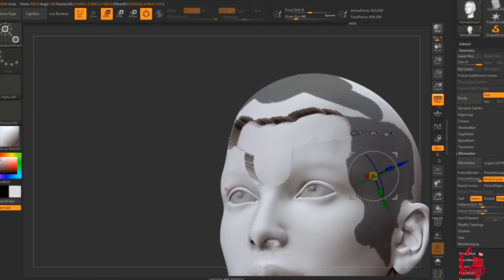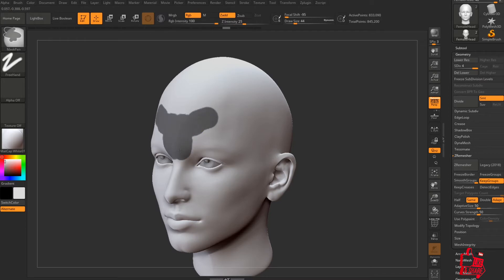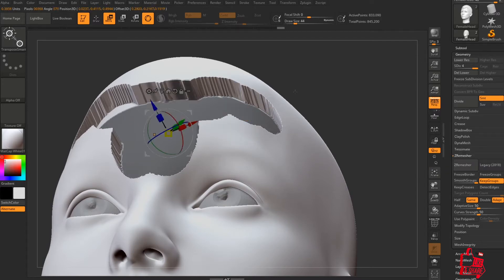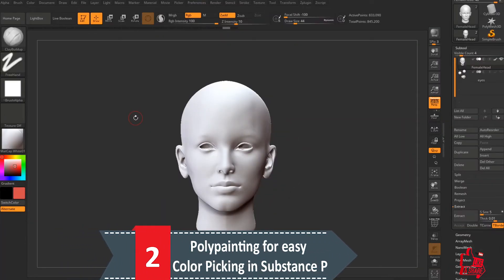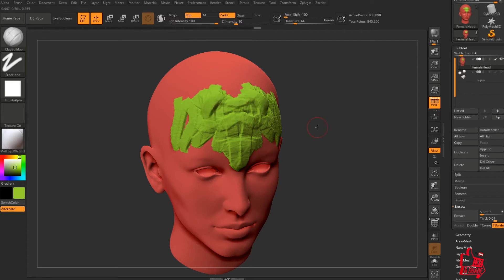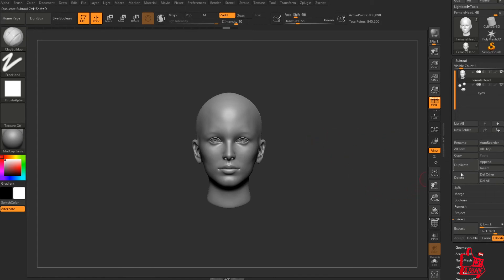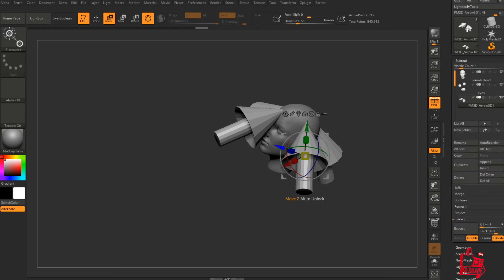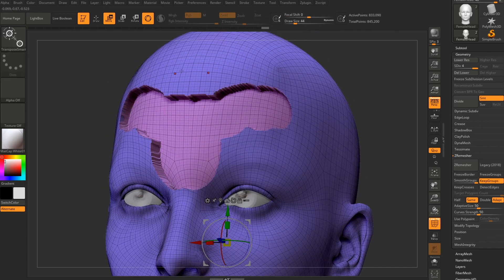Zbrush 5 Quick Tips for Beginners and Intermediate Users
In this video we will go through 5 very useful tips for any user of Zbrush that wants to improve their tool kit when sculpting with this amazing software. The video covers the Array Mesh option, how to Extract Geometry from your Mesh, Polygroups Creation, Morph Target and Polypainting while sculpting